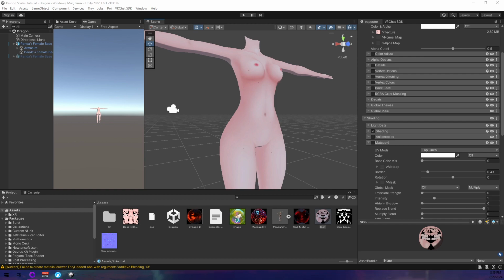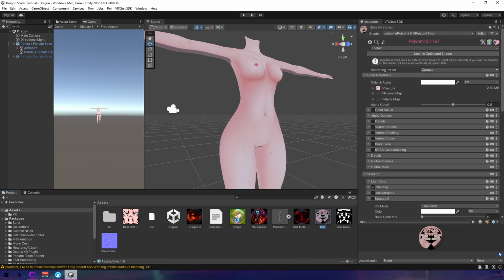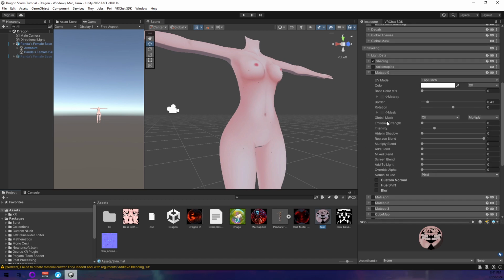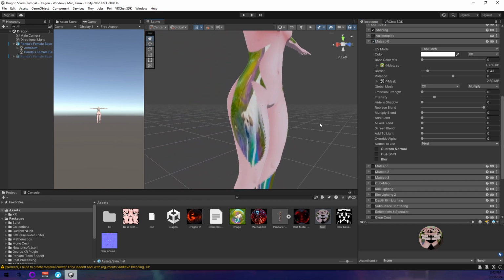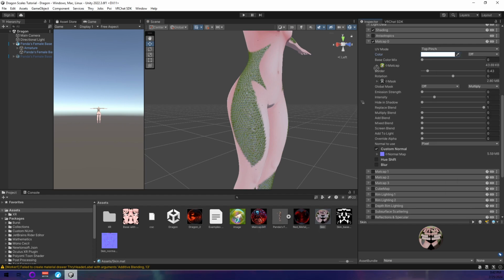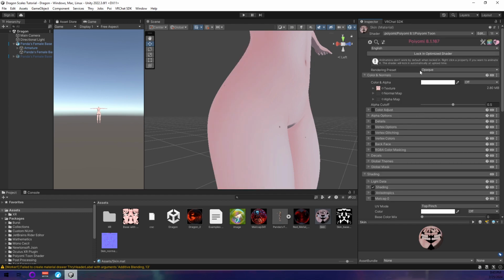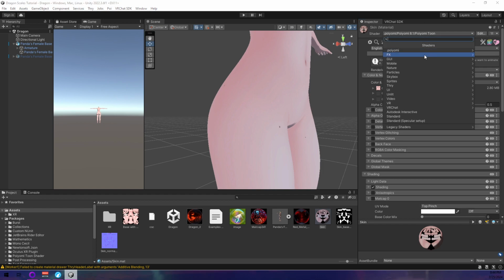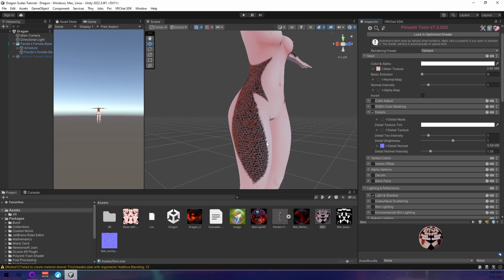|VRCHAT| Dragon Scales Poiyomi 8.1+ and 7.3 tutorial